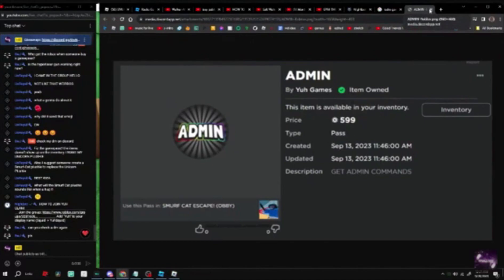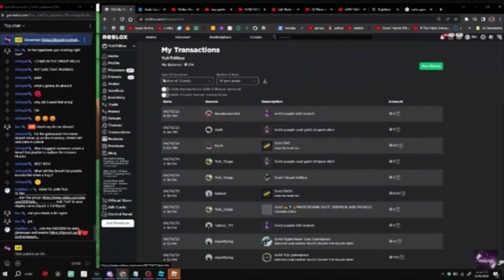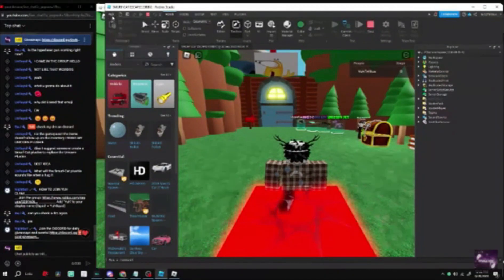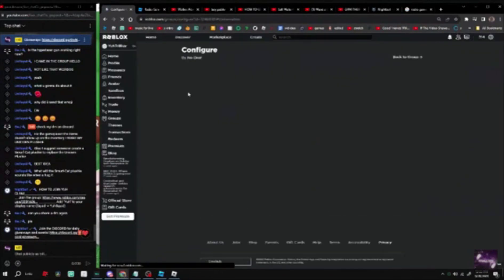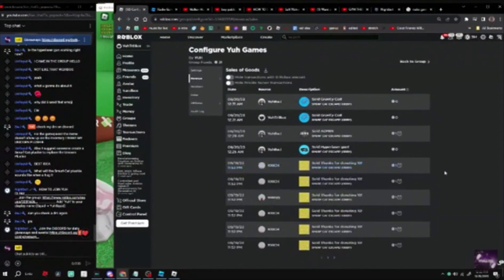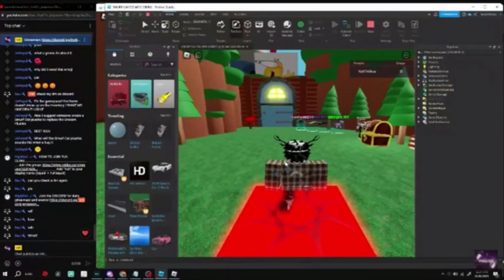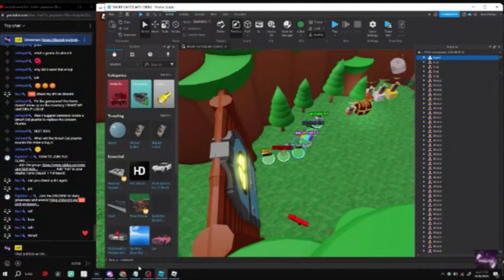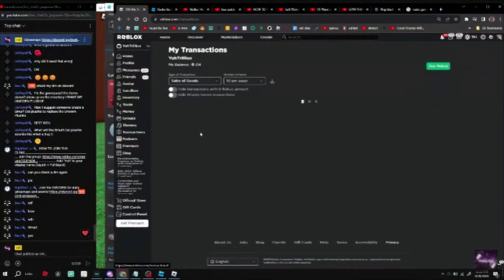I buy @trilliuxlives gamepass but he only get 1 Robux